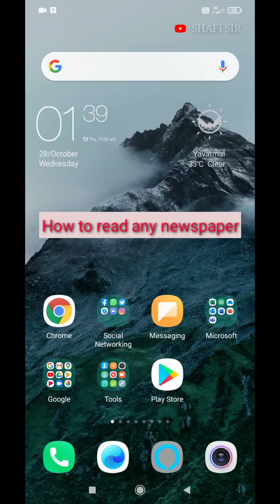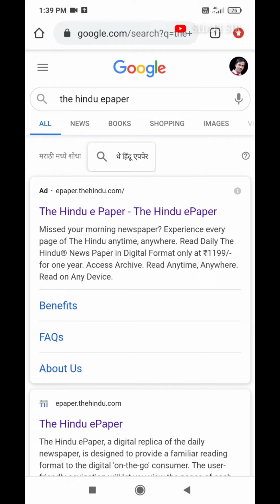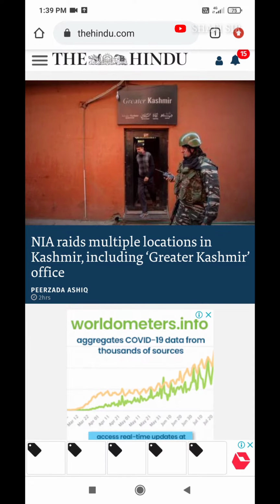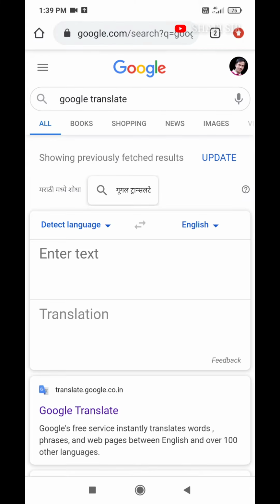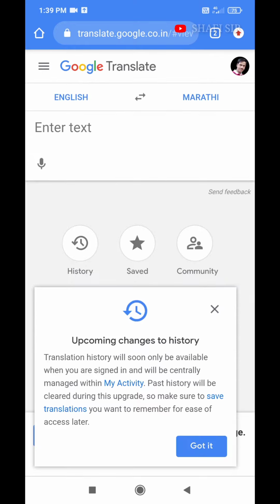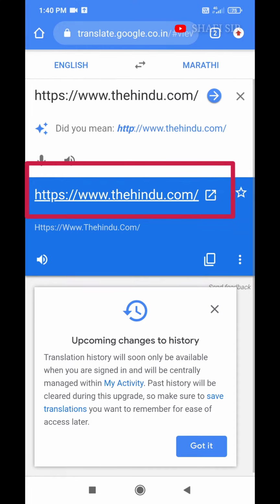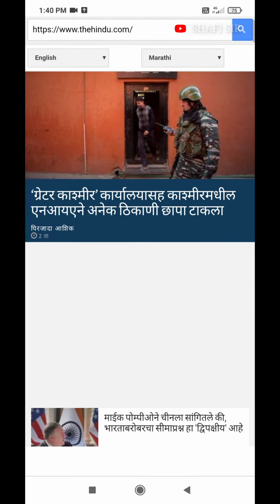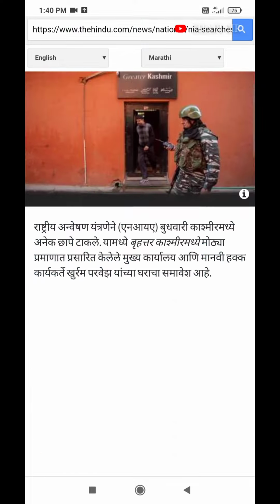How to use google translate for reading newspaper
This video will give you an information about how to read a newspaper in your own language by using Google Translate. We can translate any web page into our own language by using same method.